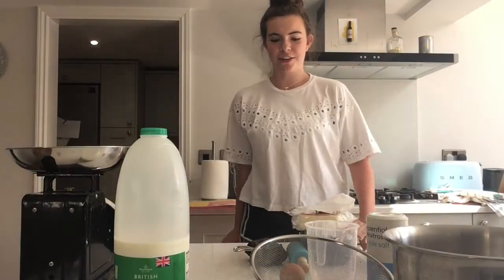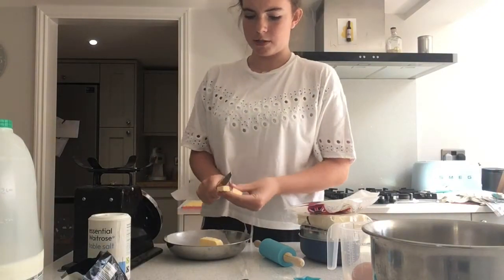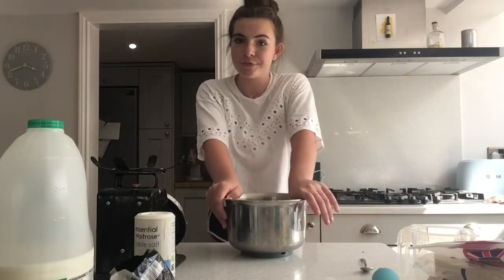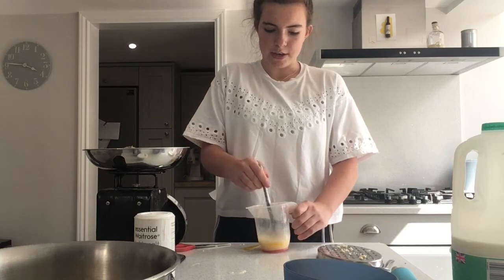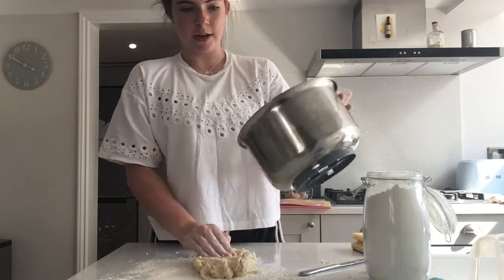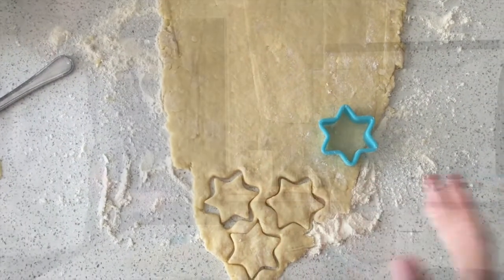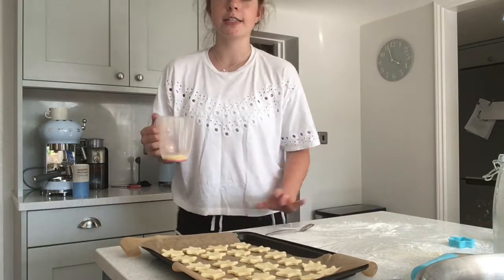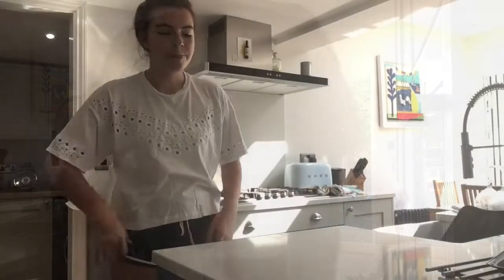Cooking with Charlotte part 4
Cheesy Stars